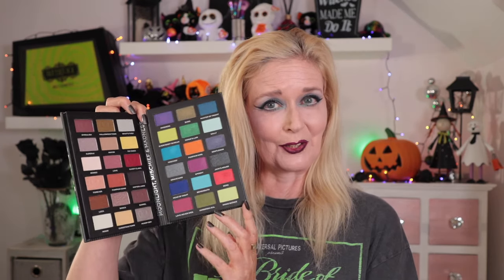My Halloween & Spooky Eyeshadow Palette Collection 2023 🎃👻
Hi Guys - In today's video I'm showing all 36 of my spooky themed or Halloween eyeshadow palettes in my collection! I hope you enjoy watching!

⭐️ My Makeup:
Shiseido Synchro Skin Self Refreshing Foundation in 150 Lace
Melt Glazed Skin Sheer Finishing Powder in Light
L H Cosmetics Infinity - Cigar & Fornax  (brows)
Juvia's Place iPrep iPrime Eye Primer
Lunatick Labs Contour book 1
Juvia's Place Saharan Blush Vol II - shade Bee
ColourPop x Disney Haunted Mansion palette & Super Shock shadows
LH Cosmetics White Core Crayon
NYX Glitter Primer
Hourglass Caution Mascara in Ultra Black
ColourPop x Disney Haunted Mansion. Ultra Matte Lip in Hitch a Ride

⭐️ Filming Gear:
2x Neewer 480 LED Panels with softboxes (front)
1x Neewer 660 LED Panel (background)
iMovie
Pic Monkey